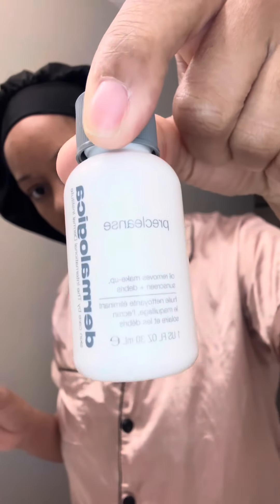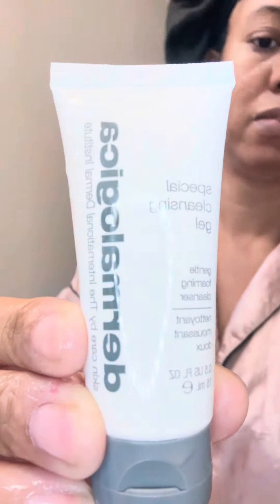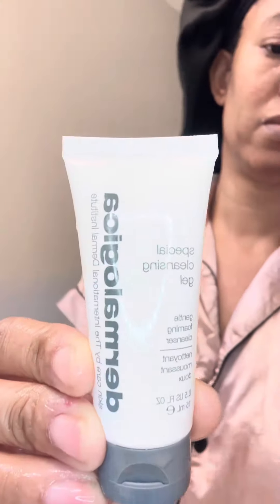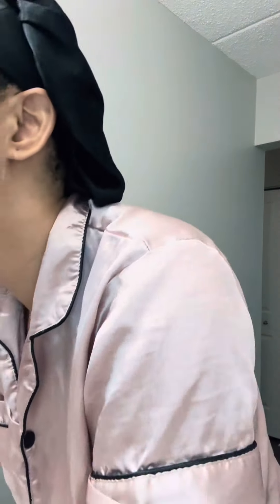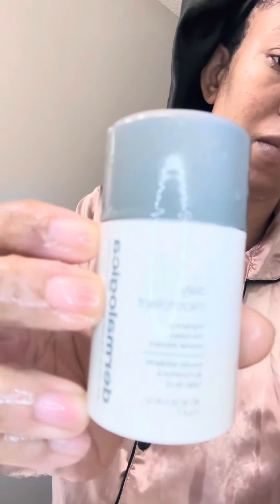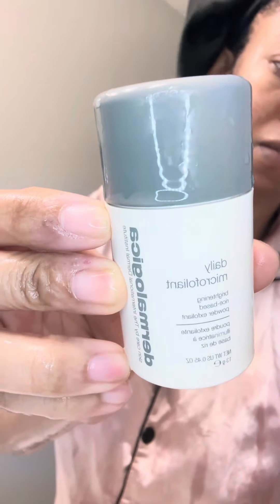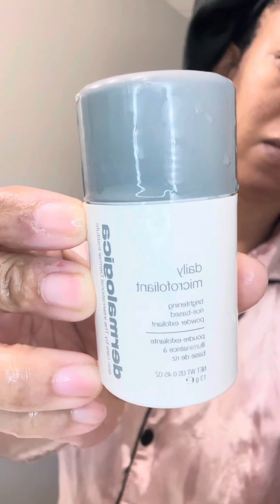Night Time Skincare Routine using Dermalogica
Let’s get ready for bed, but first Skincare!!! Let’s try out this Dermalogica Skin discovery set I purchased from Sephora.